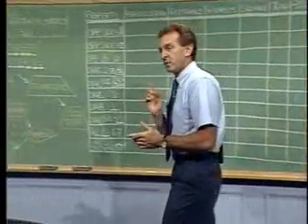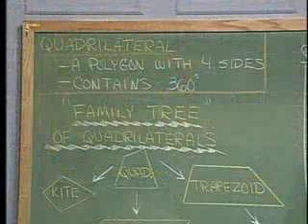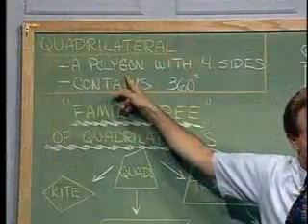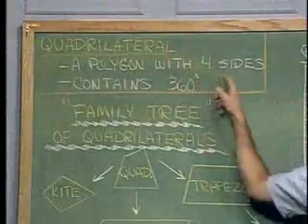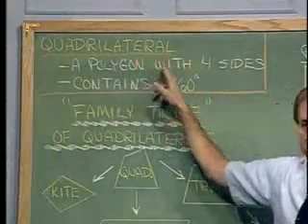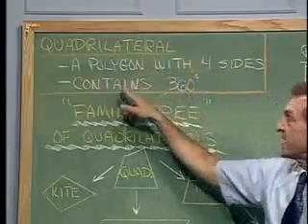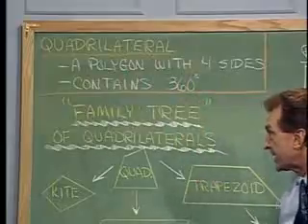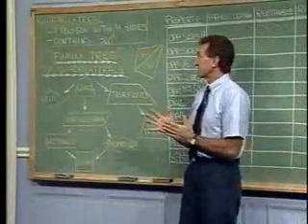13. Parallelograms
13. Parallelograms